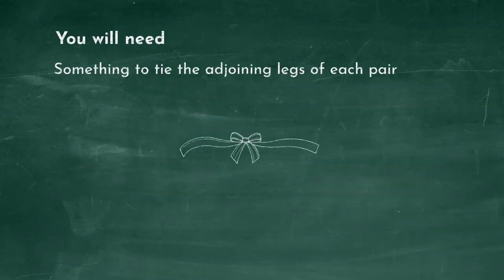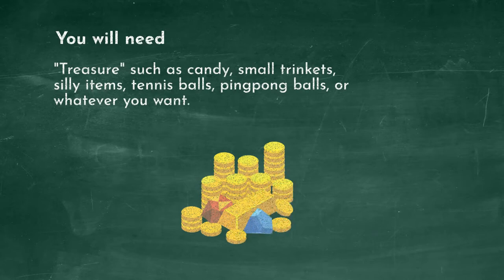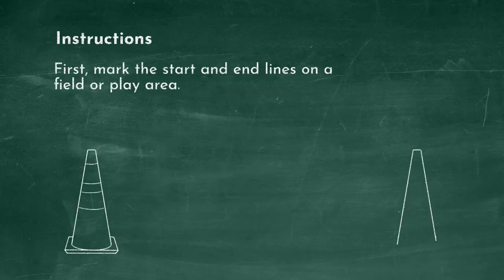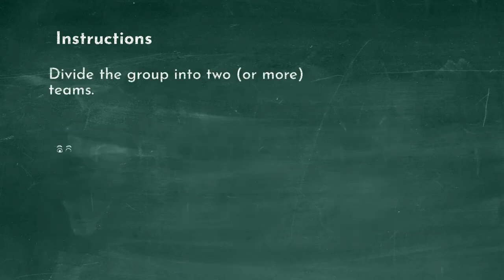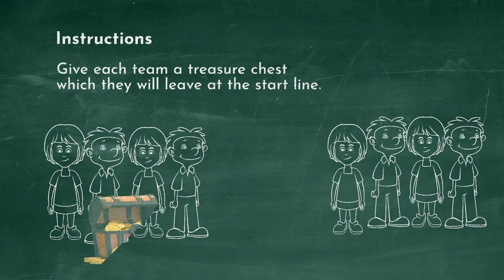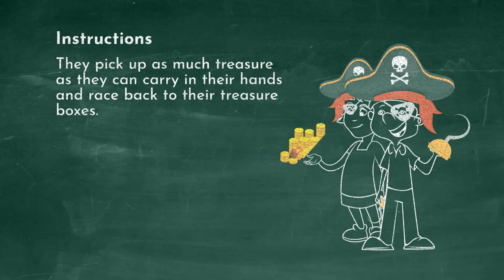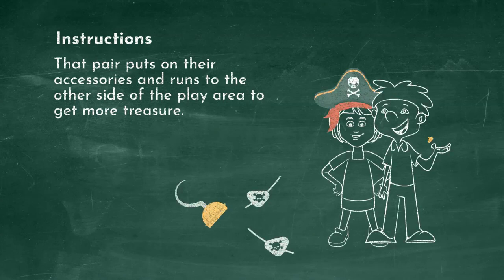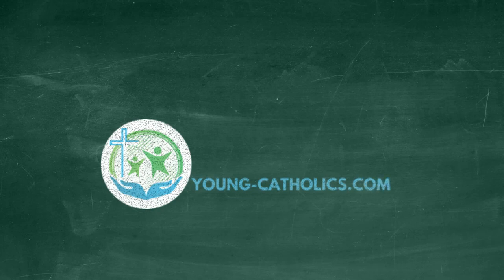Peg Legged Pirate Race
Looking for pirate games? The Pirate Peg Legged Race is basically a three legged relay race with a few other things thrown in for some pirate fun!